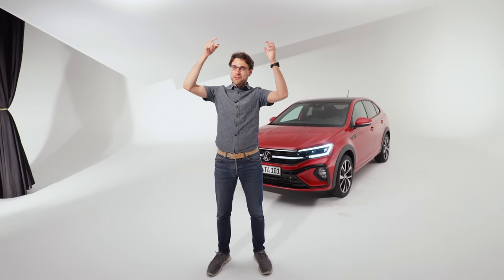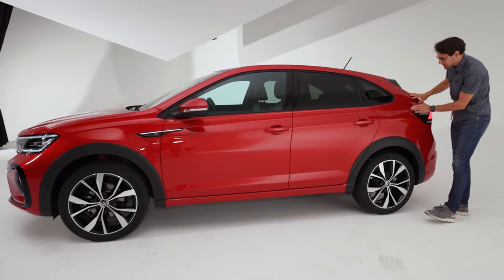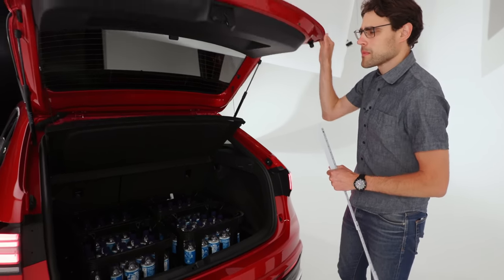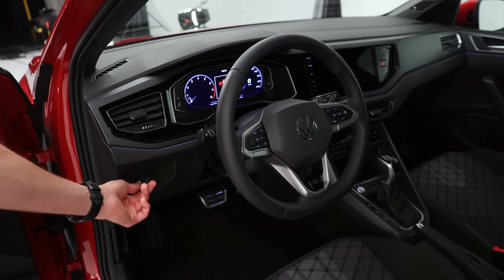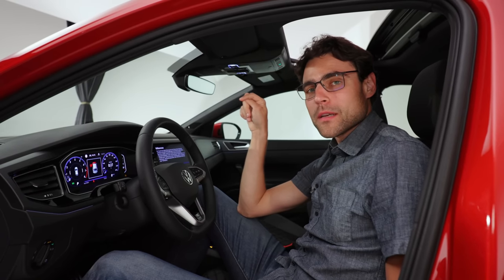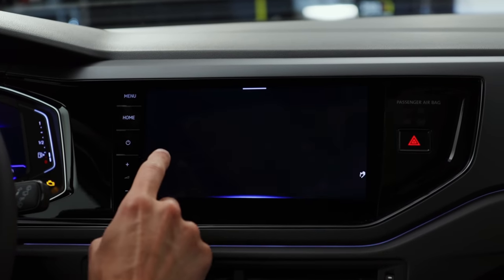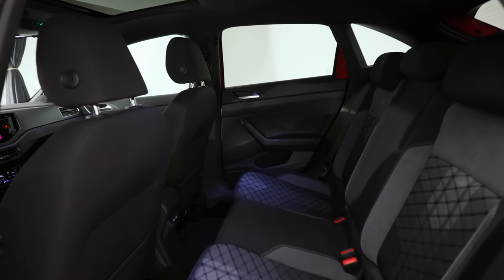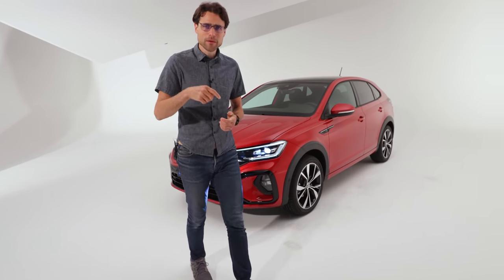VW Taigo all-new small SUV Coupé! Premiere REVIEW Exterior Interior (VW Nivus)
This is our in-depth review of the VW Taigo. We're taking a look at Exterior, Interior and technology.

00:00 Introduction VW Taigo
01:06 How is it different from the VW T-Cross?
02:29 Trunk 438 l
03:43 Engines
03:56 Interior
05:06 Seating position vs Polo and T-Cross
06:24 Cockpit overview
06:52 Instruments and infotainment
09:18 Rear seating